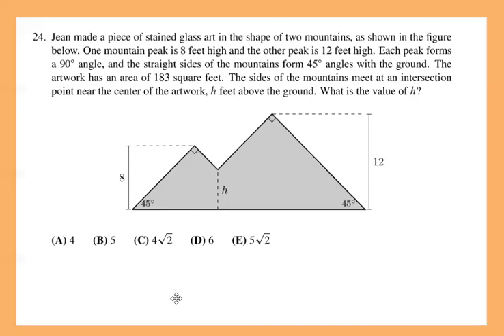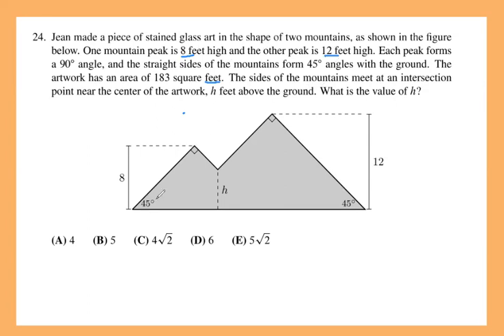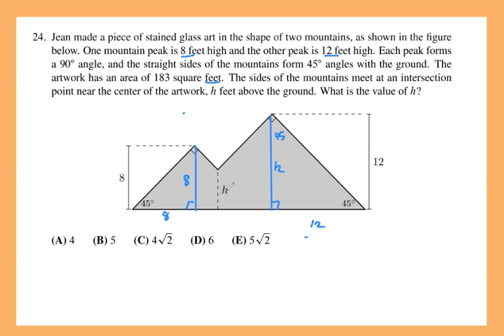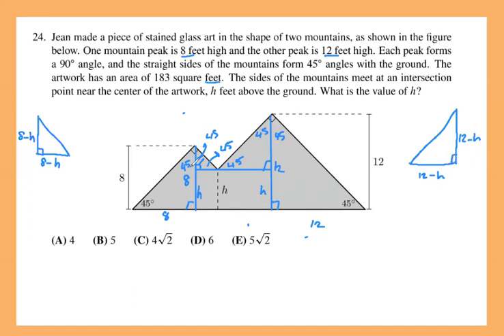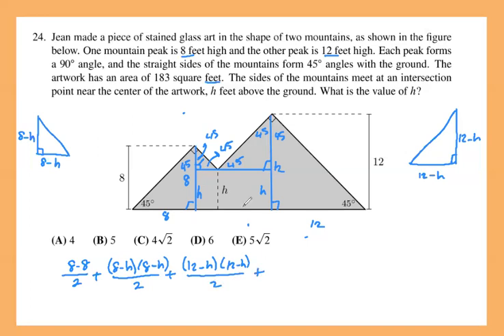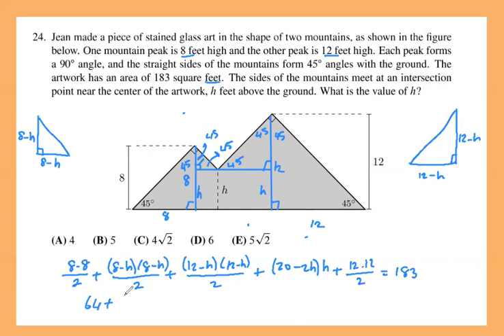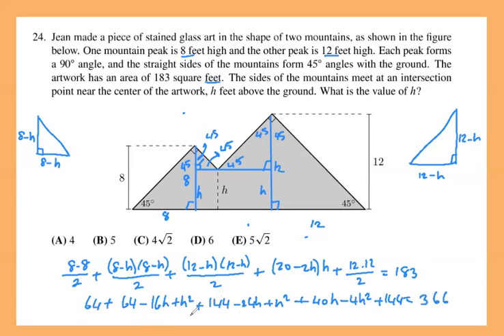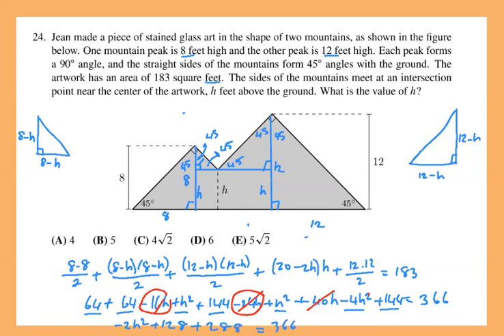🔍2024 AMC 8 Problem Solving Series | Problems 24🔍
Welcome to our AMC 8 Problem Solving Series! In this video, we dive into problem 24 from the 2024 AMC 8 exam. Before we reveal the solutions, we encourage you to challenge yourself by attempting each problem on your own.

Problem 1 Ones Digit
Problem 2 Adding Fractions, Simplification
Problem 3 Area of funky region
Problem 4 Gauss Formula & Logic
Problem 5 Dice Problem
Problem 6 Perimeter Optimization
Problem 7 Optimization with tiles
Problem 8 List the cases
Problem 9 Word Problem with marbles
Problem 10 Linear reasoning
Problem 11 Analytic Geometry, Shoelace Approach
Problem 12 Linear Word Problem
Problem 13 Combination
Problem 14 Optimization with perimeter
Problem 15 Digit problem
Problem 16 Divisibility and Reasoning
Problem 17 Casework Counting and Permutation
Problem 18 Sector Area
Problem 19 PIE
Problem 20 3D Geometry
Problem 21 System of equations
Problem 22 Arithmetic Series
Problem 23 Counting tiles in a diagonal, Linear reasoning
Problem 24 Special Right Triangle, Funky Area
Problem 25 Probability